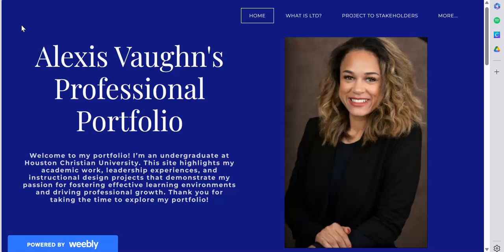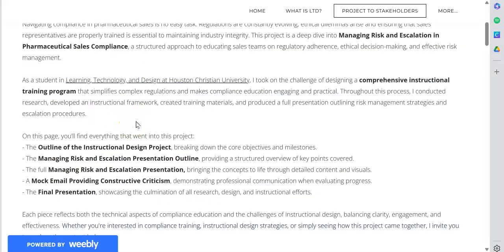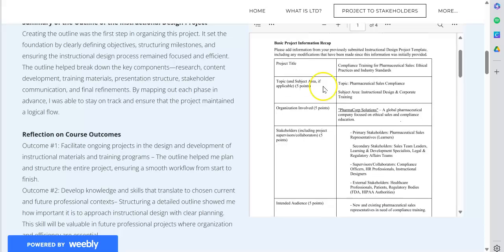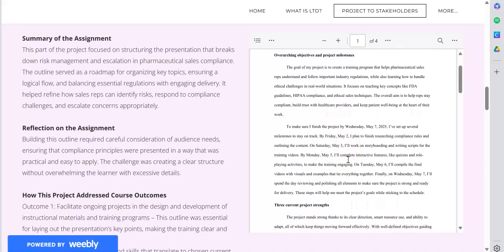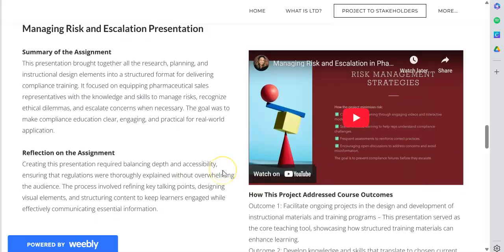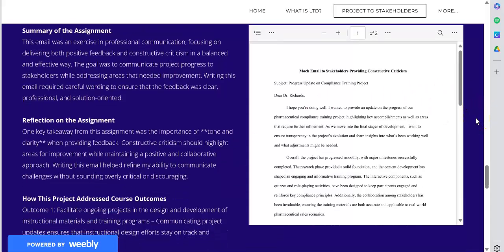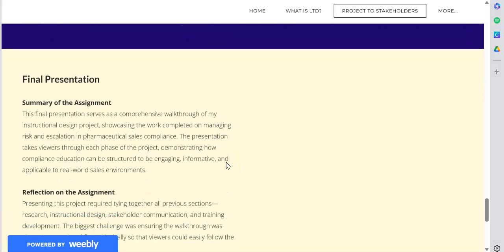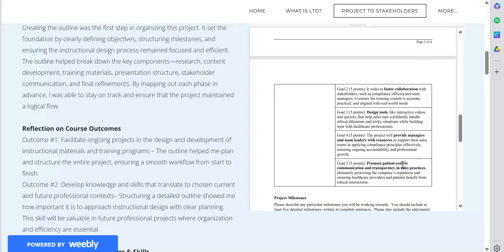Presentation to Stakeholders on Managing Risk and Escalation in Pharmaceutical Sales Compliance